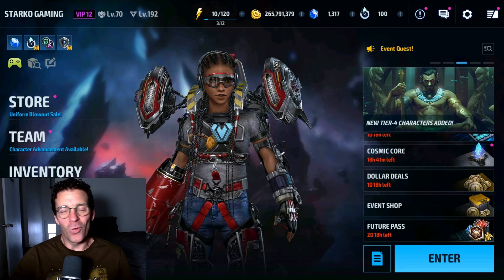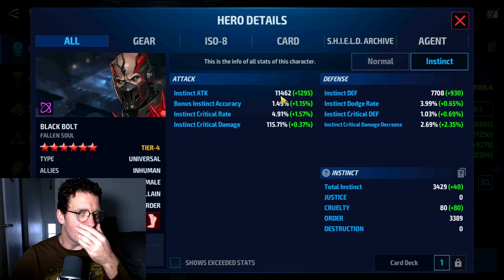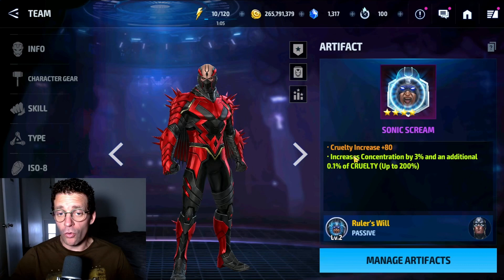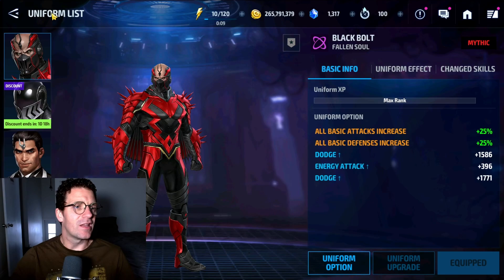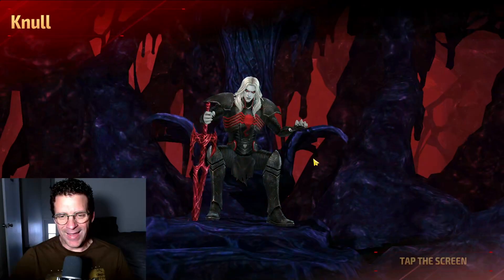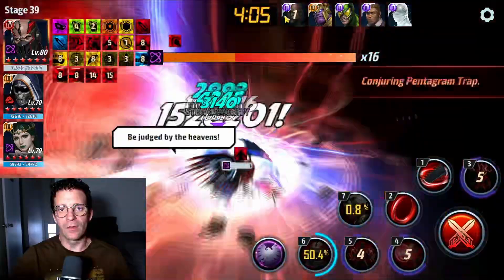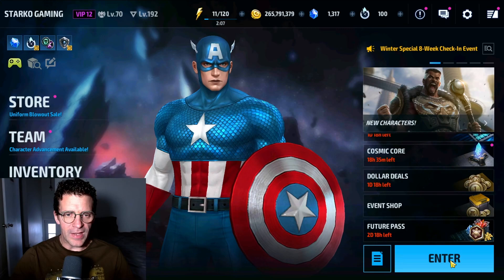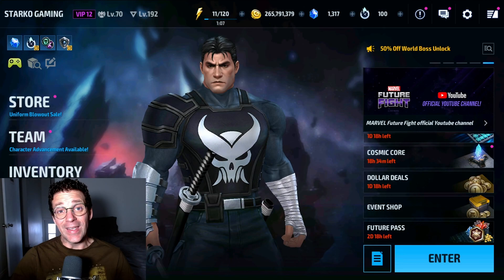FINALLY GOT BLACK BOLT TO T4!!!